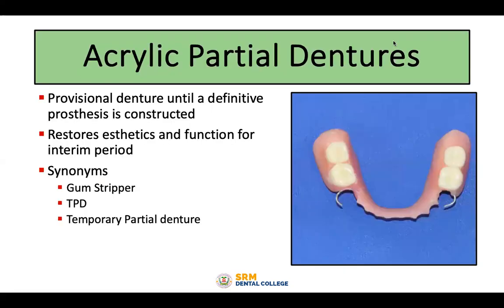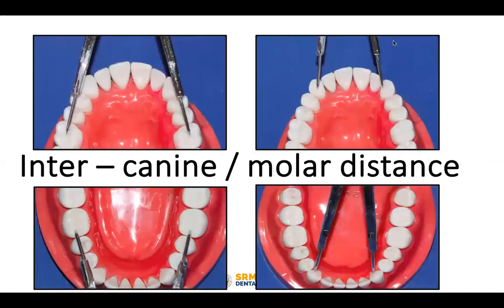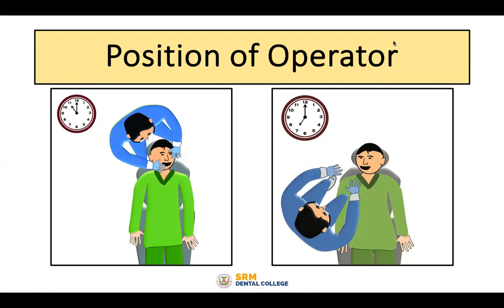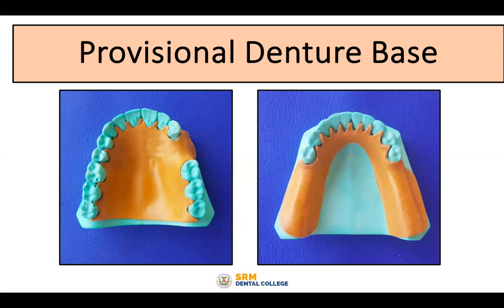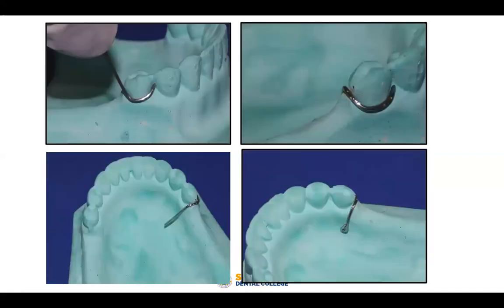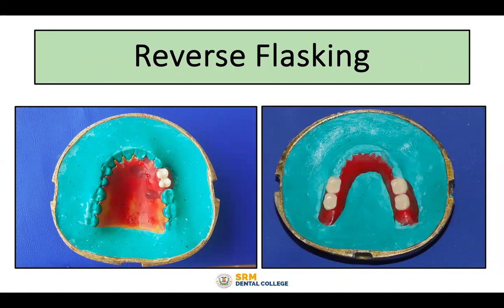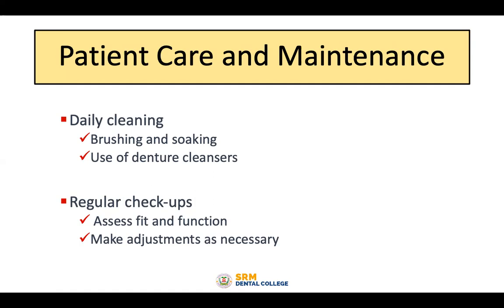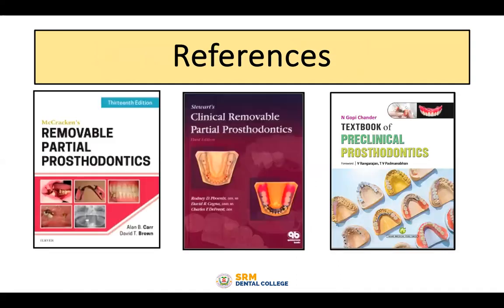SRM Dental College, Ramapuram - Acrylic Partial Dentures - Preclinical Perceptive Dr.N.Gopi Chander